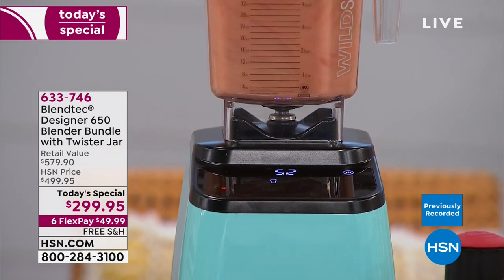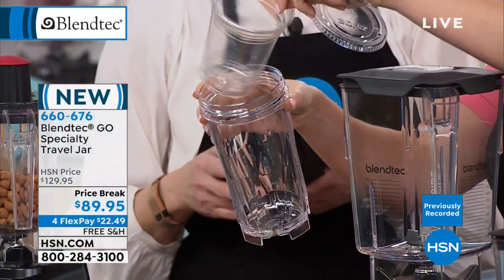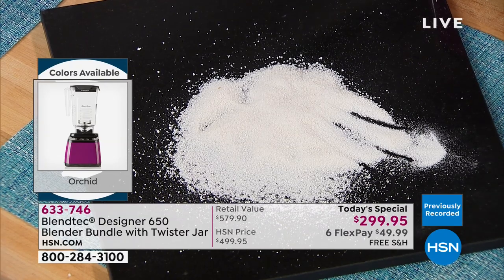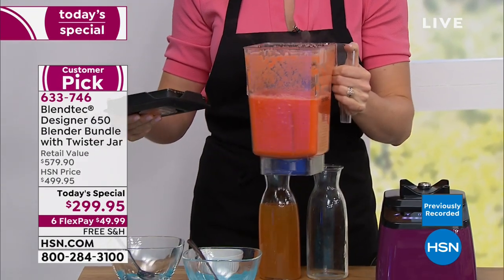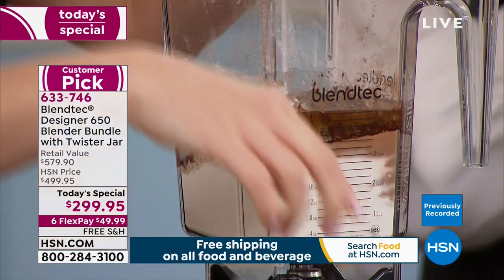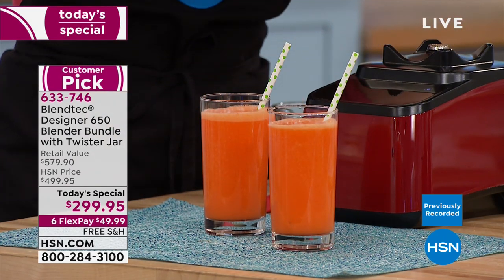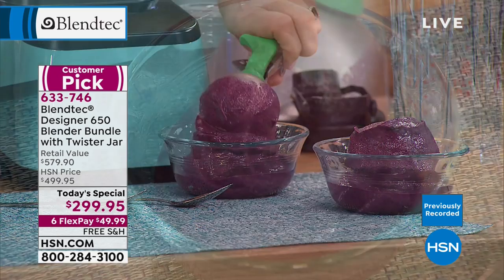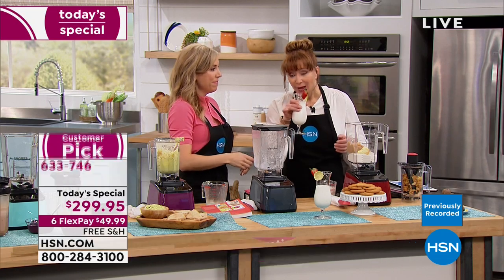Blendtec Designer 650 Blender Bundle w/Twister Jar 8Ye...